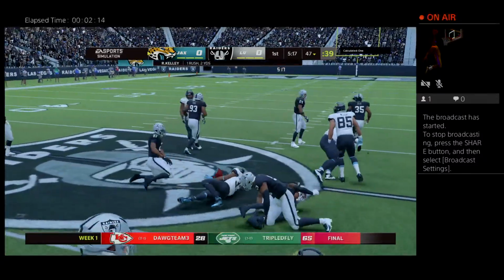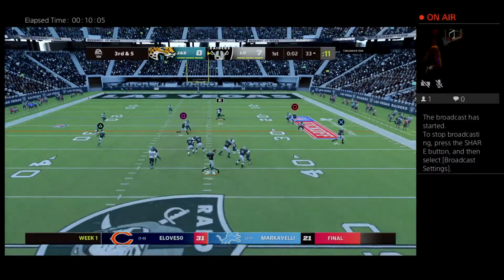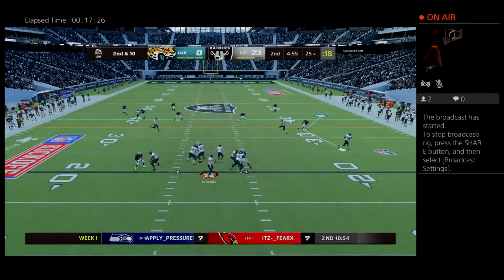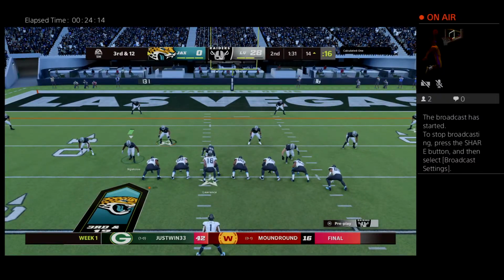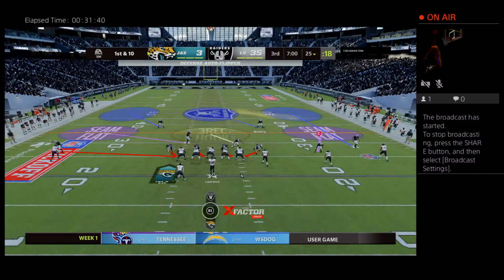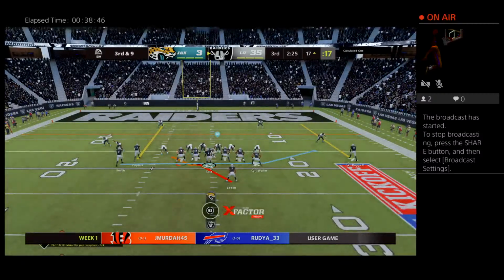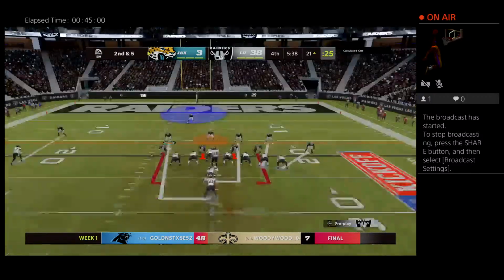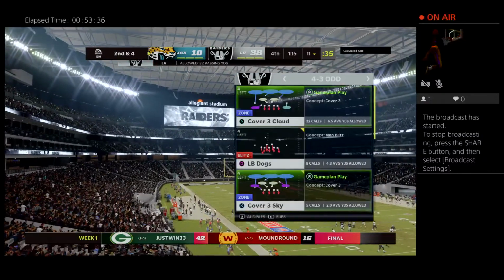Str8BumBashin's Live PS4 Broadcast